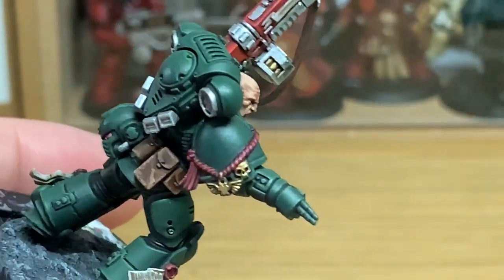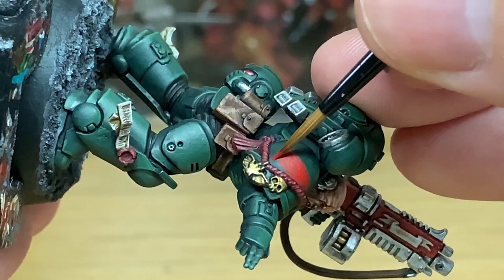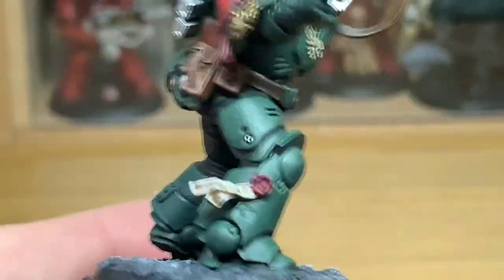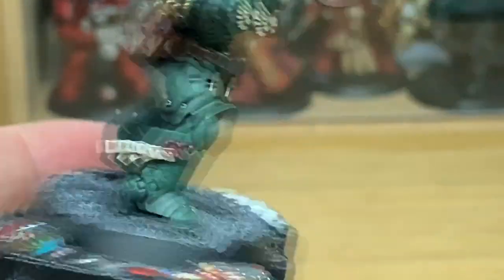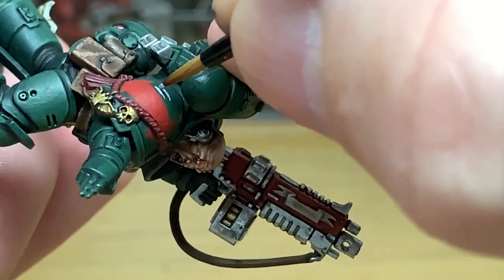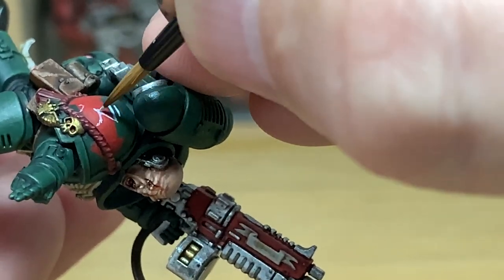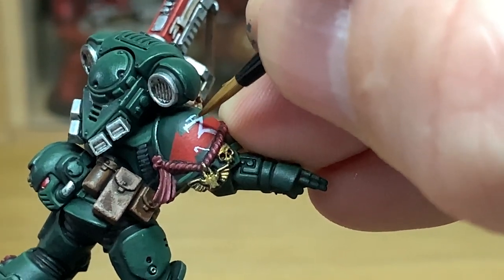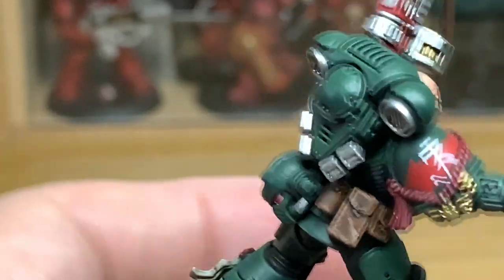Freehand: How to paint Dark Angel Battleline markings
In this quick tutorial I'll be showing how I paint the battleline markings on Dark Angels, as they're different to the usual 'Up Arrow' of most chapters.

Paints
Citadel Mephiston Red
Citadel Caliban Green
Citadel Waaagh! Flesh
Vallejo White